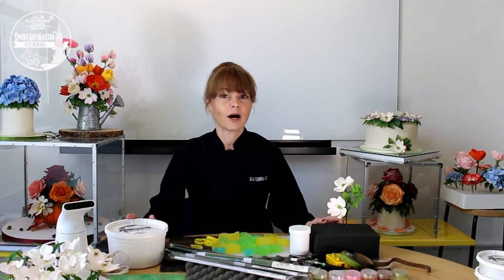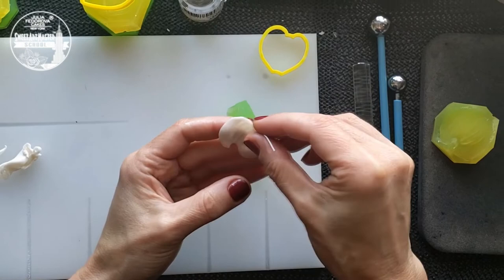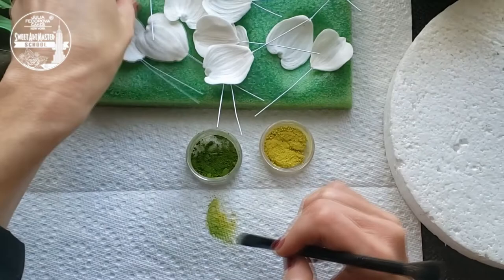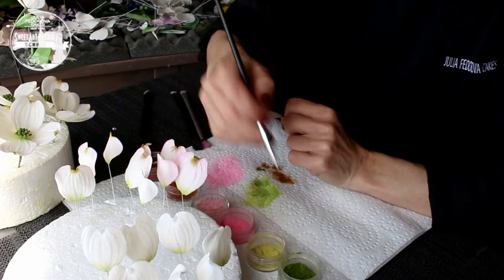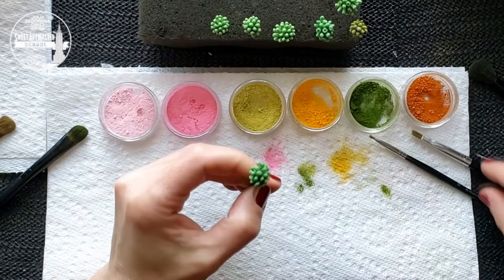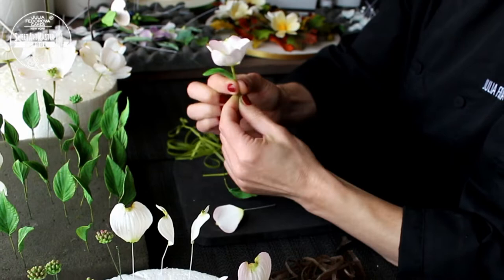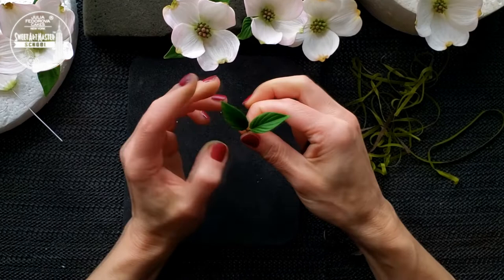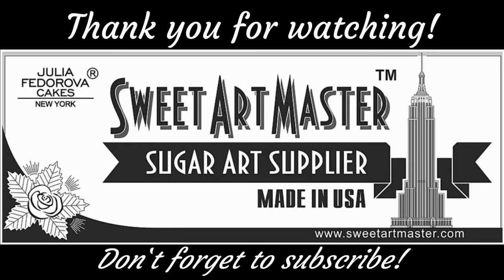Botanically correct gum paste dogwood branch. Sugar paste flowers for cake decorating.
This is a step-by-step tutorial on how to make botanically correct dogwood.  The tutorial includes all processes such as making, dusting, and assembling. All tips and tricks are included. Very easy to make with amazing results in the end. Hurry up to watch!
Sweet Art Master Sugar Flower Making School. Sweet Art Master supply. Sweet botany book.